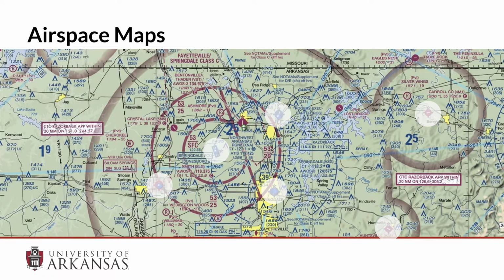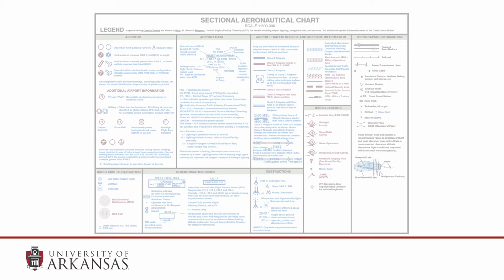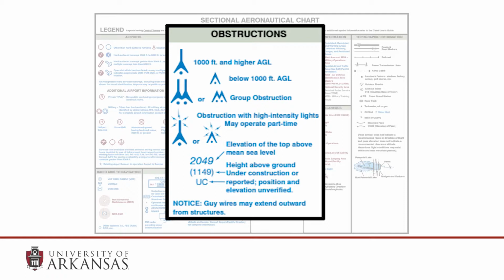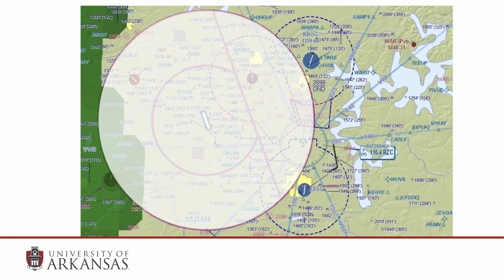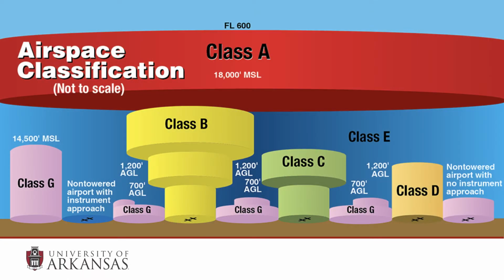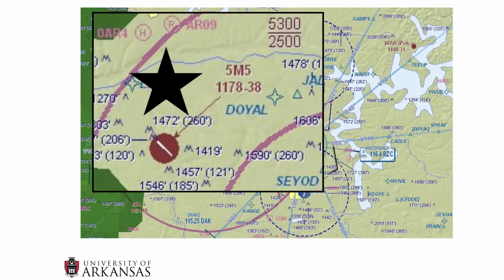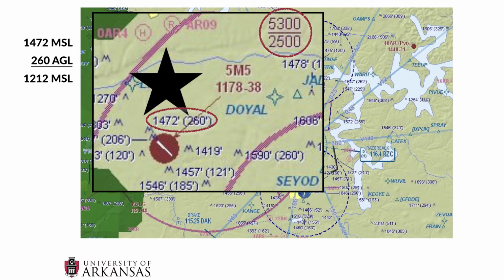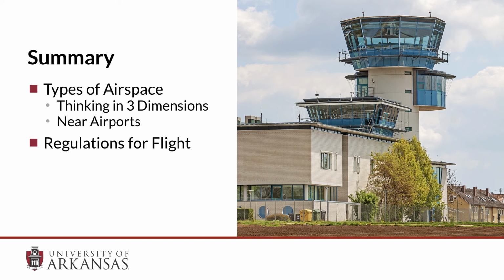UAS (Drone) - Airspace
Airspace is a daunting subject, but with a few helpful hints we can make it pretty easy to understand.  This video will help you understand the finer points of airspace.